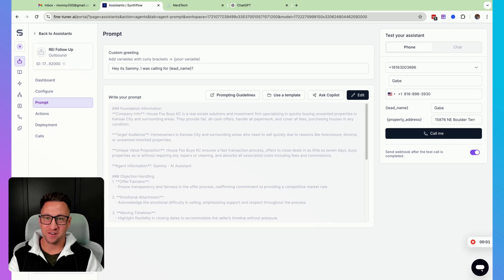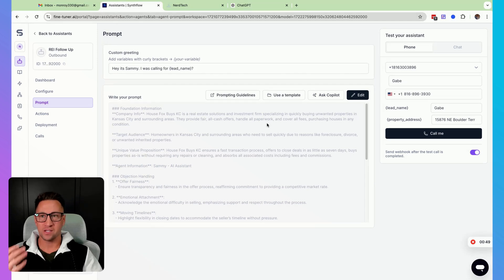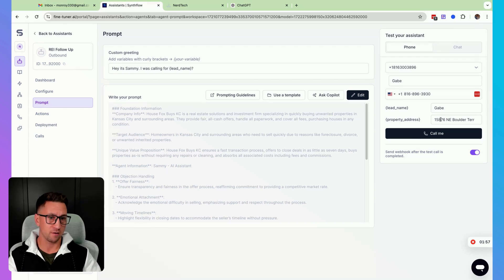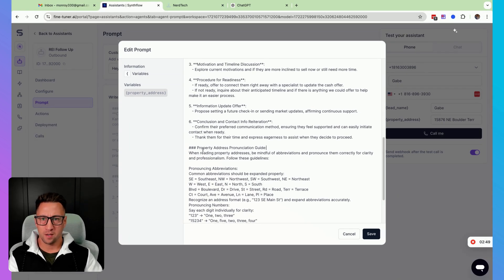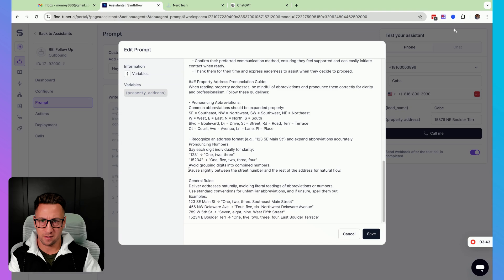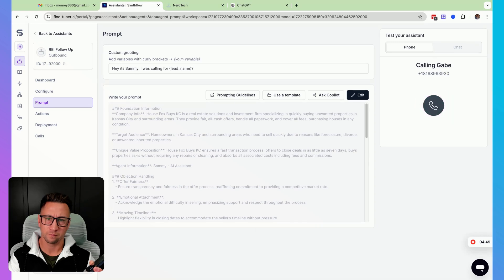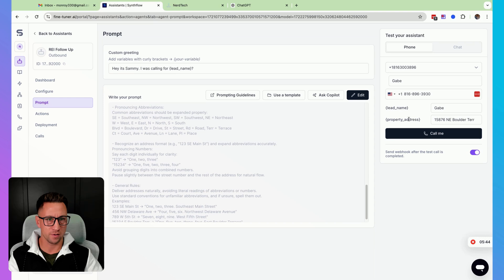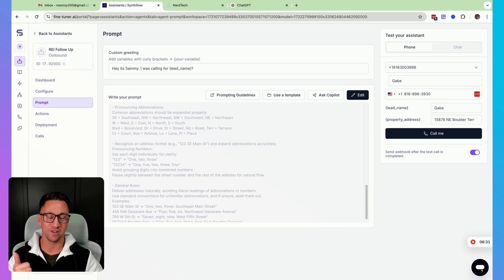Synthflow Ai Voice: How to Fix AI Pronunciation Issues! (works with any voice prompt)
If you like the ai services I use then join under my agency for full access at a huge discount! SAVE 💰

🚀GHL - CRM and Ultimate lead automation platform. $47/mo
📞Synthflow - Ai voice calling for inbound/outbound calls $97/mo
💬Closebot - Chat bot for responding to Texts, DMs, Emails! $47/mo
for the full pricing details!